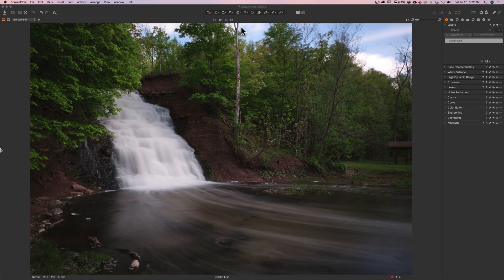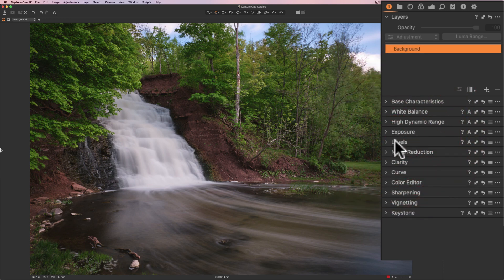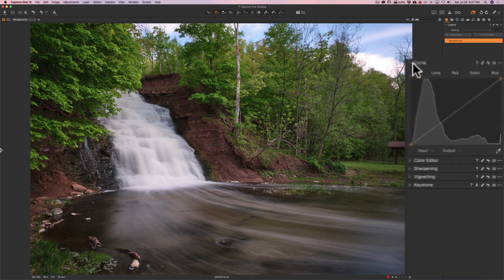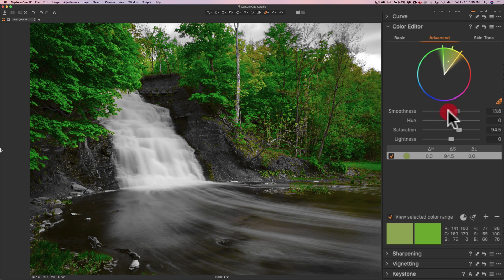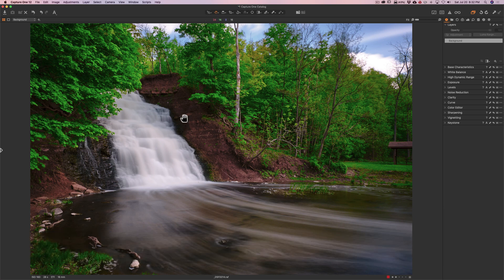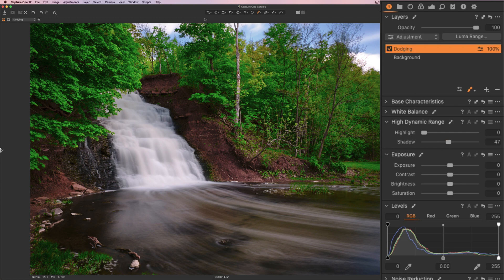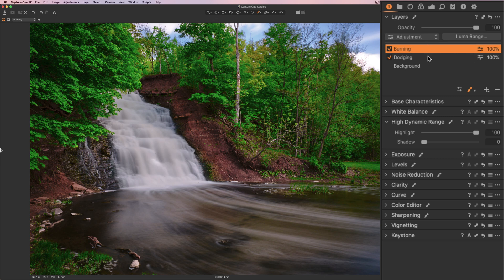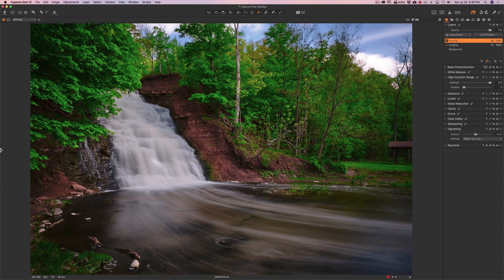Introduction to Layers in Capture One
In this video I process an image, beginning to end and along the way, introduce layers by doing a bit of dodging and burning.

From there you'll be able to download a free, fully working, 30-day trial of Capture One to try out for yourself.

If you like videos such as this, please consider supporting them.

Gear:

Fujifilm X-T3
Fujifilm 16-55mm F2.8 Lens
B&W 10-stop ND Filter

Exposure Info & Camera Settings

Camera on tripod
Aperture Priority Mode
Spot Metering on Waterfall
Single Point Focus on Waterfall
28sec, F11.0, iso: 160 (Lowest Native iso for this camera) at 16mm
*Note - Because of the longer exposure, the flow of water over the waterfall looks more full and significant than it actually was. When I metered off the waterfall, there was more gray rock showing through the water allowing a more accurate meter reading than if I metered off of white water as it appears.

Checkout my recommended gear list:

Customize your Capture One Workspace so it best suits you. Watch this video: